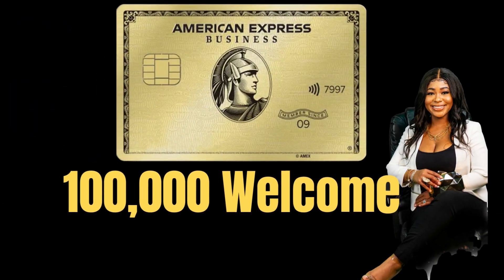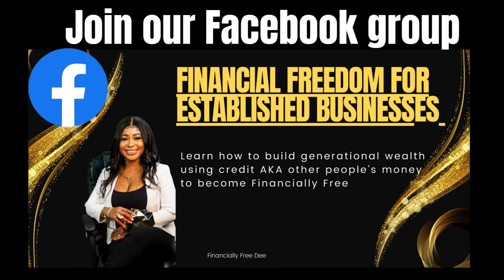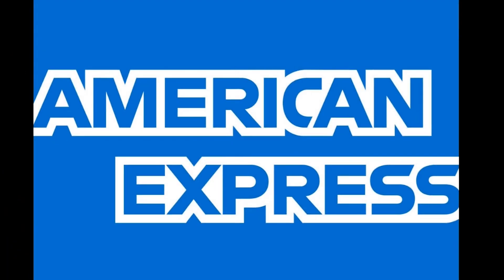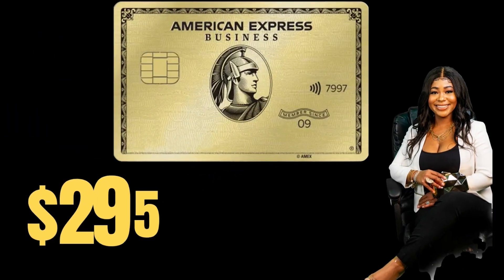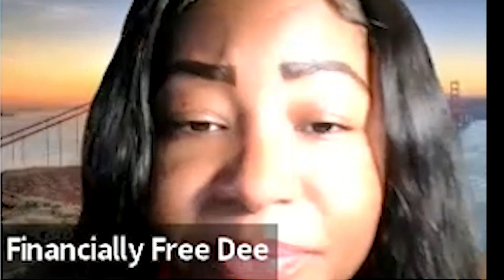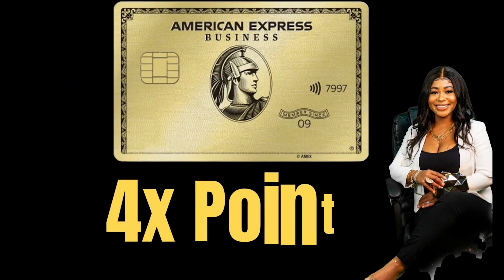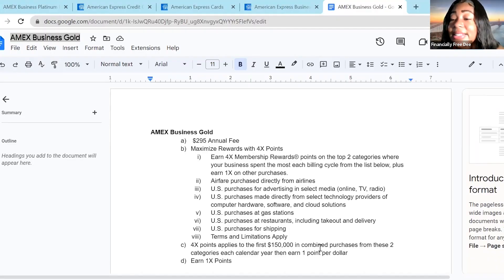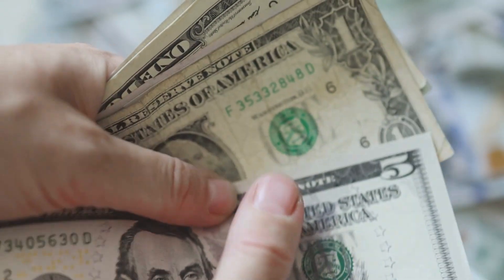Why nobody is talking about this....HURRY BEFORE THIS OFFER EXPIRES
Learn how to build $100,000 in business credit by joining my private credit Facebook group

Get Consumer debt free with DJ The Money Coach: https: //djthemoneycoach.com/

I am Financially Free Dee on this channel we show you how to build generational wealth using other peoples money aka credit.

Get an 800 Credit Score This Year & Get Financially Free by watching these list=PLNBLVzW_paPh6g3if9bOuMHYxgQsCsky4

I was able to get Half a Million Dollars in credit from Navy Federal Credit Union and you can to, just watch this playlist

PLEASE READ: I will never DM or personal message you asking for money.

Business credit is one of the best ways to use other peoples money to fund your business. Important documents you need to get business credit are your EIN number,  PAYDEX score, Dun and Bradstreet number, registering your business with you city or state and a your business checking account to name a few.

financial advisor! Any advice I give is solely based on MY
OWN EXPERIENCE and MY OWN RESEARCH and is my
There is no guarantee as there are many variables that will
impact your success. Everything stated on my videos and
and should be taken as OPINON and NOT FINANCIAL